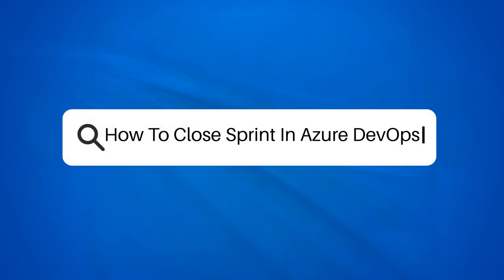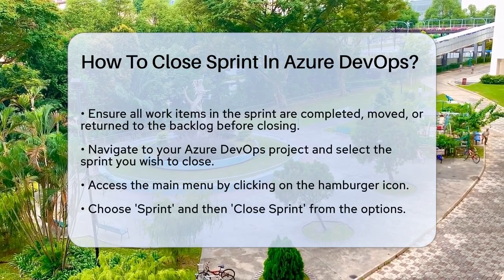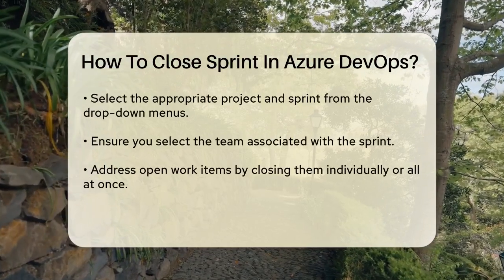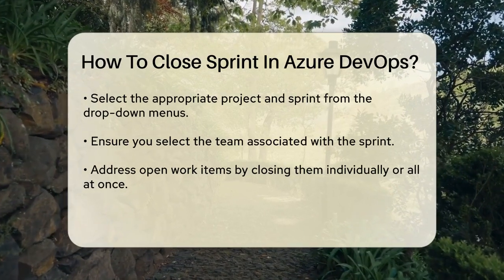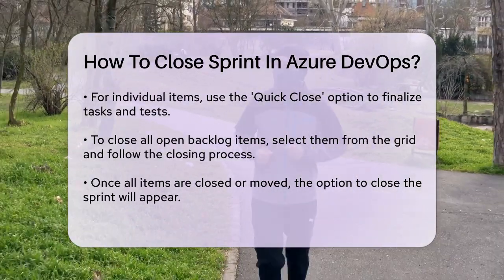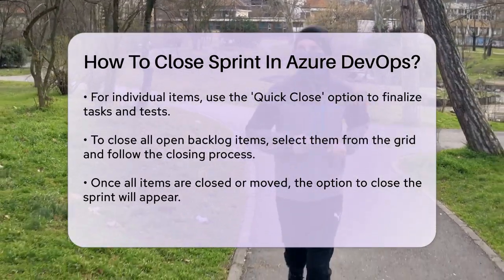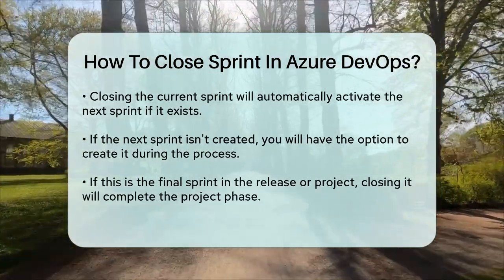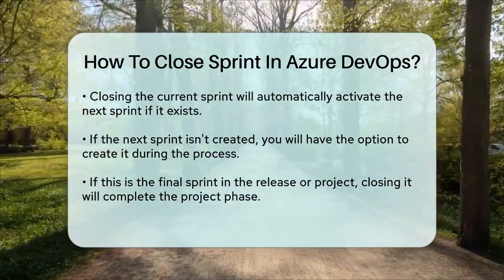How To Close Sprint In Azure DevOps? - Next LVL Programming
How To Close Sprint In Azure DevOps? In this video, we’ll guide you through the essential steps to successfully close a sprint in Azure DevOps. Understanding the sprint closure process is vital for maintaining project momentum and ensuring all tasks are accounted for. We’ll cover how to manage your work items effectively, including what to do with incomplete tasks and how to transition them appropriately.

You’ll learn how to navigate the Azure DevOps interface to find the sprint you want to close, and we’ll walk you through the necessary actions to wrap things up. We’ll also discuss the permissions required to close a sprint, ensuring that you’re aware of who can perform this action.

Additionally, if your project is nearing completion, we’ll touch on how closing the last sprint can impact your overall project workflow. This video is perfect for team members looking to streamline their sprint closure process and keep their projects organized. Whether you're a Project Lead, Administrator, or team member, this guide will provide you with the knowledge you need to close your sprints efficiently.